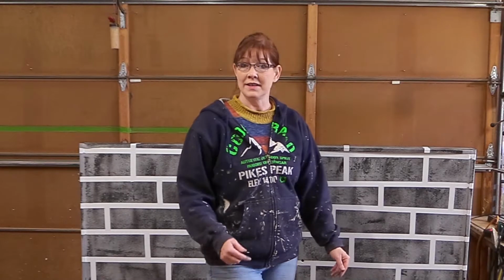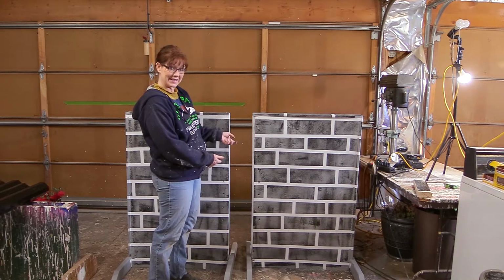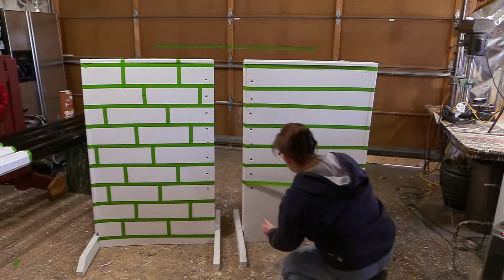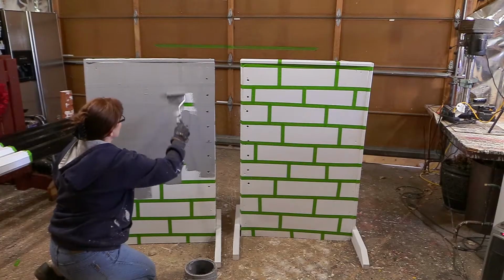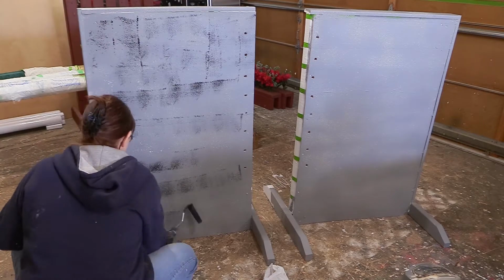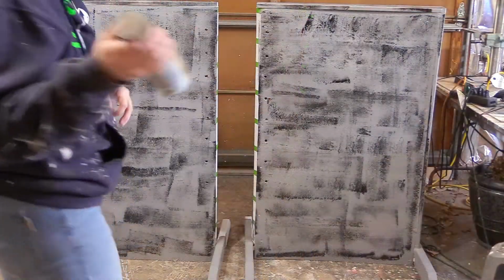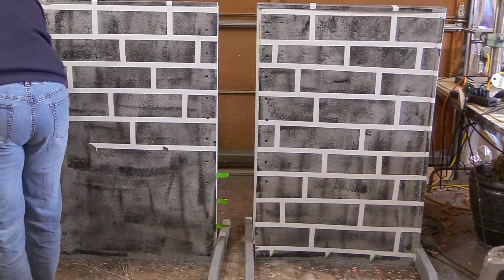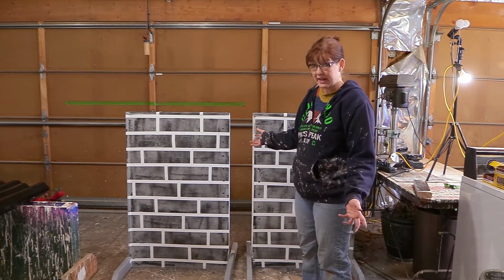Painting A Brick Pattern On Horse Jump Wing Standards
Hi again! Remember when I made some solid wing standards? Well today I am going to show you how I turned those blank wings into a very cool pair of brick wall standards!
This is so easy to do with some painters masking tape, some paint, and a few cans of spray paint.
Hopefully you can see in the video how I did this, but if you want step by step instructions, you can find them on my website, The Budget Equestrian.
These turned out so great!
And to complete this jump, I think I am going to make a set of brick walls, along with a pretty white gate. I think this might end up being my Jump of the month for March, I will see how it turns out, but so far this is looking like it will be an incredible jump!

I will show you how you can make your own horse jumps, tack room furniture, and lots of reviews and other horse related diy ideas and just having fun with your horse.